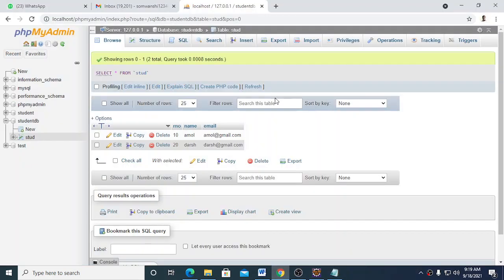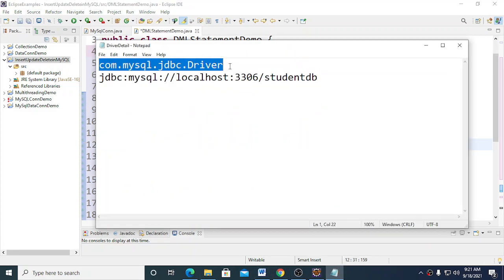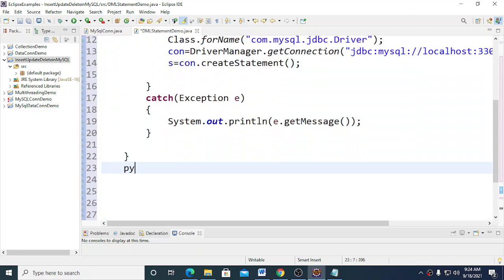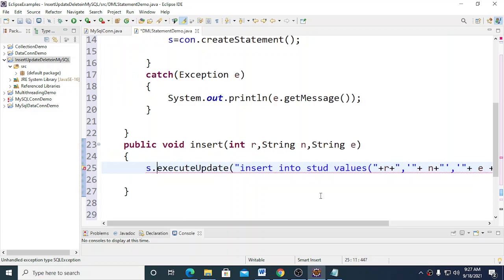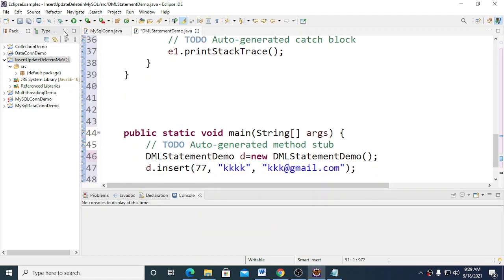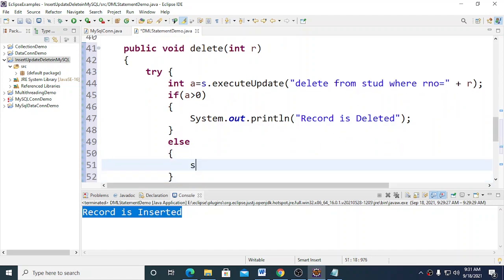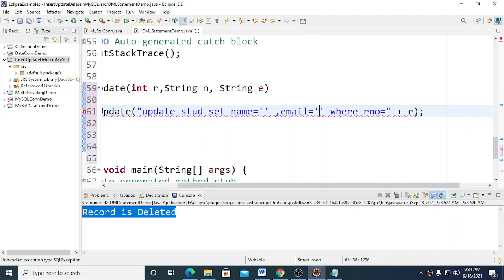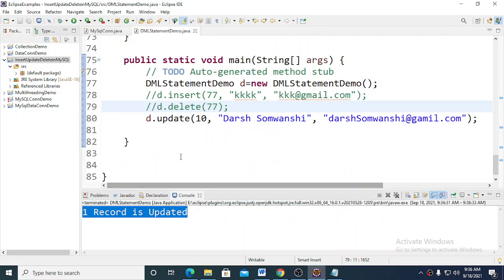JDBC-Insert Update and Delete Record in MySQL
In this video you will able to learn how to perform insert, update  and delete operation on MySQL database from Java